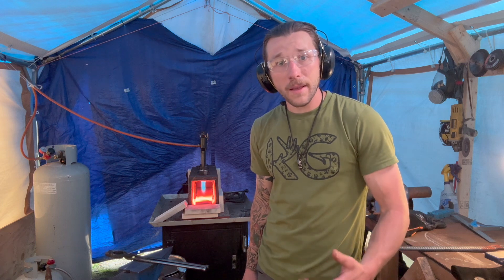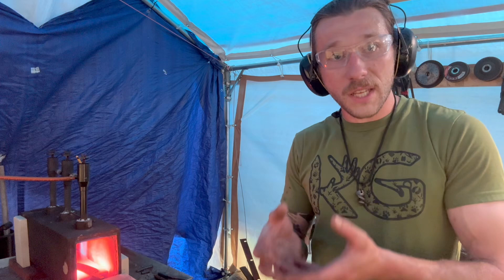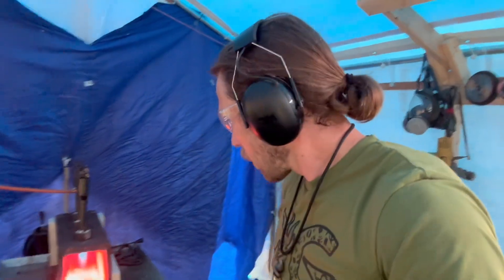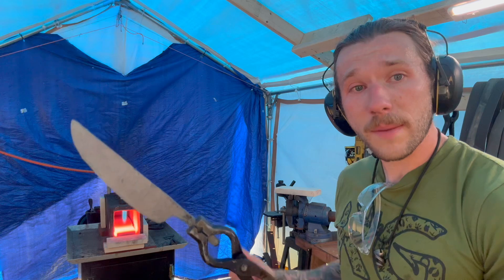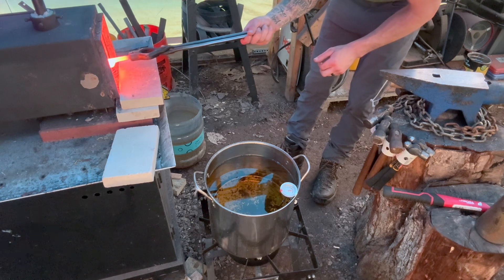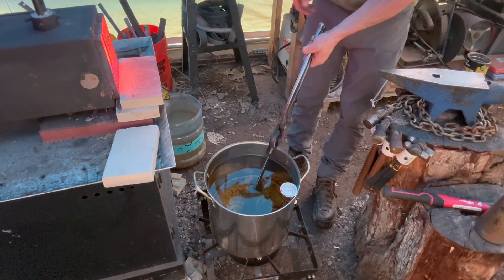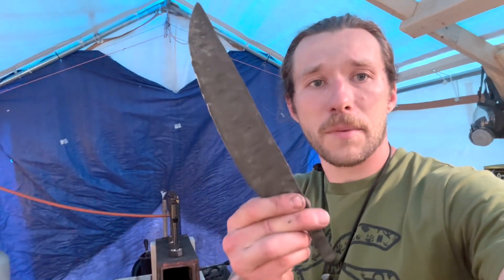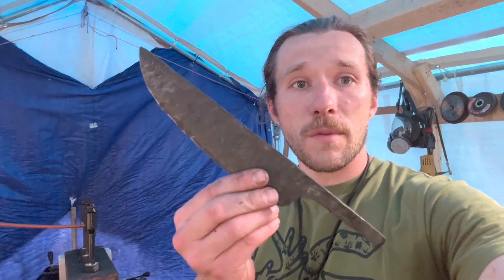How To Heat Treat a Knife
In this video I give a step by step guide on how to heat treat and harden a knife 🔪. This particular knife is a SanMai build from 15n20 and 1084 steel. We do three normalizing cycles and follow by quenching the steel when it’s at critical temperature into conolla oil. And finish by testing it with a file to see if it has hardened.

Triple Burner Forge (LPG)
Conola Oil ( For Quenching)
5 Gallon Stainless Steel Pot, (with lid)